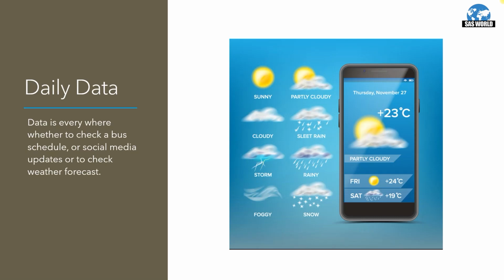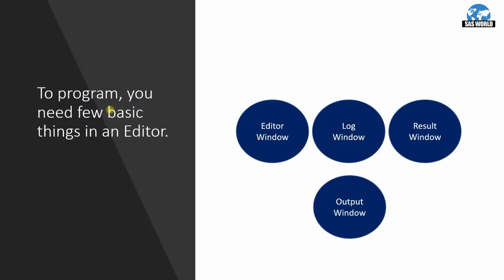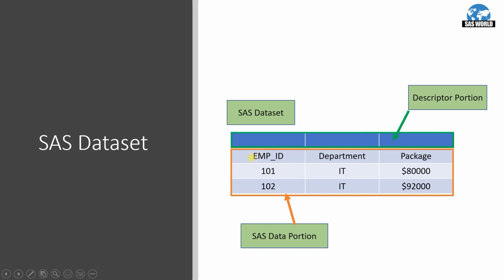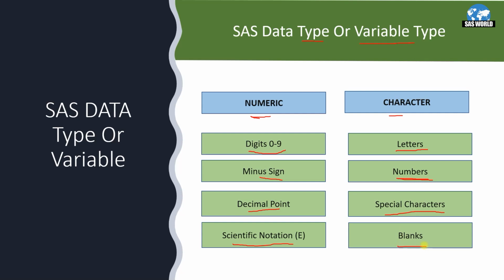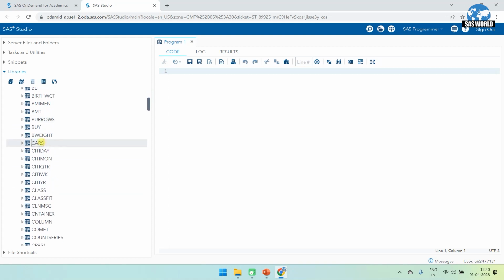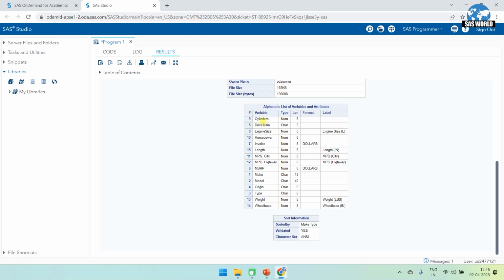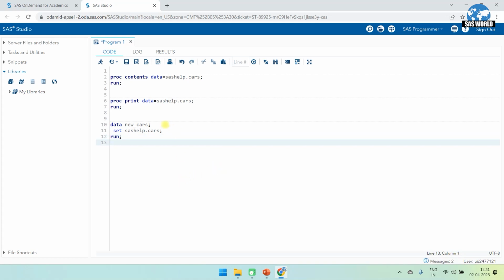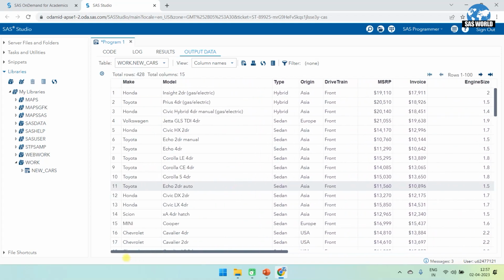SAS Tutorial For Beginners 2 | SAS Demo Session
SAS Tutorial For Beginners  | SAS Demo Session

This Video contains SAS Training Demo Session
Key Questions:
Time   Topics
MM:SS
00:35 Data Literacy
03:25 Exercise on Data Insight Identification
04:49 SAS Environment
10:00 SAS Terminology
17:41 Writing First SAS Program